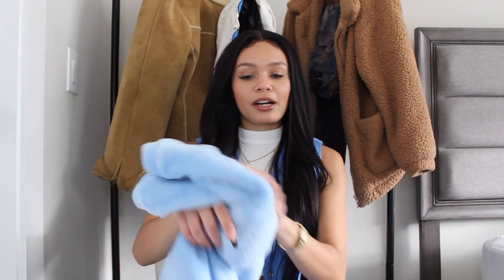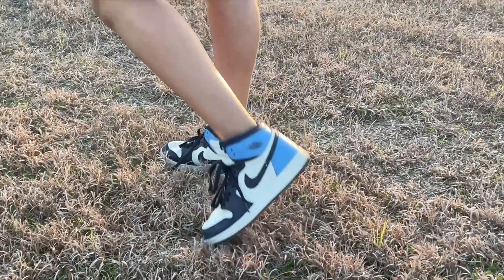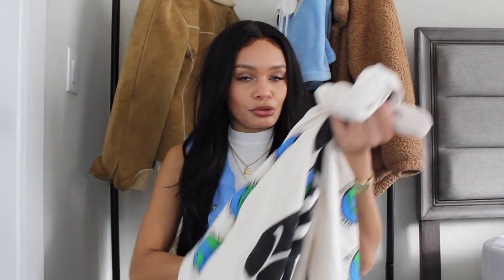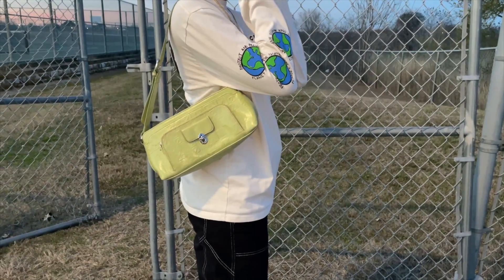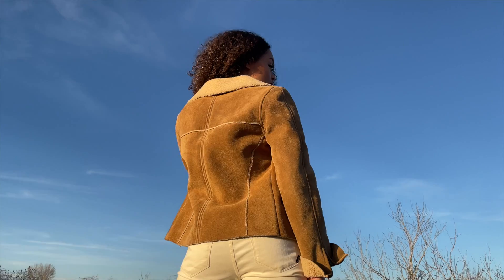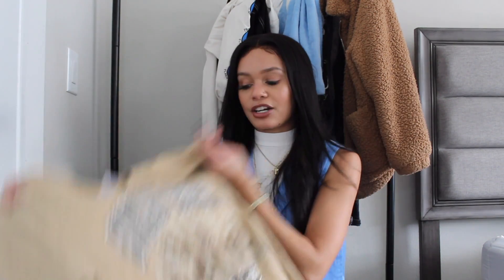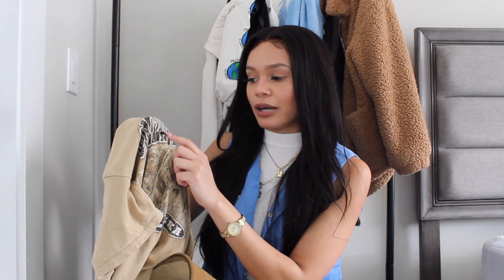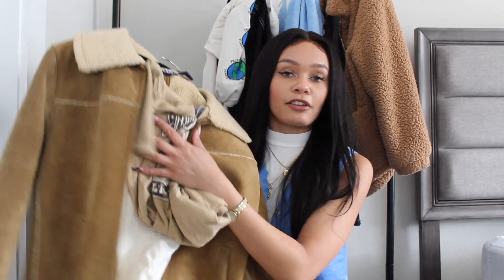HOW I PUT OUTFITS TOGETHER - a super easy guide to styling outfits 2021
Sharing how I put my outfits together in this SUPER easy guide to putting together outfits video!

If you're not sure where to start when styling outfits, this video is all about how to put together an outfit 101. From how I match my colors to picking out accessories, I share with y'all the basics on how I put together my outfits. These outfits are super easy and simple, so if you're just now finding your style and want to start putting together cool outfits, this video is for you!

Shoes - Jordan 1 Obsidians
Bag: Thrift

Shoes (Use ADKINS for $10 off)
Bag - Thrift

Outfit 3:
Jacket: Thrift
Pants: Thrift
Bag: Telfar

Outfit 4:
Shoes - Yeezy slide
Bag - Thrift